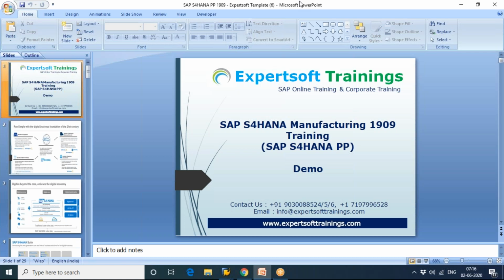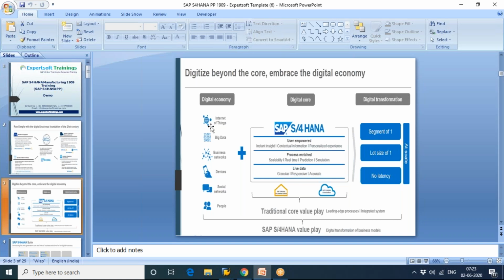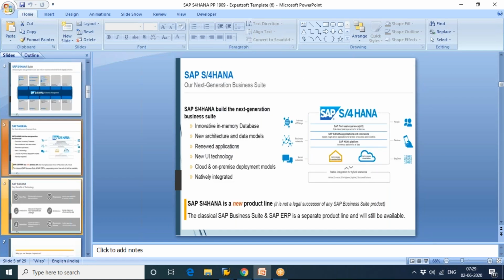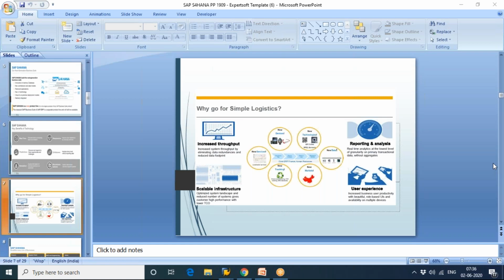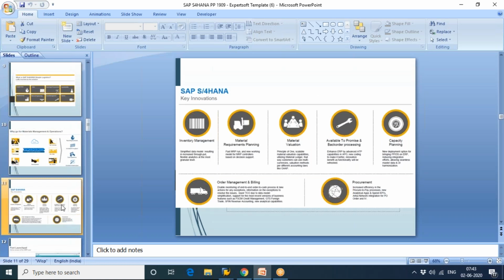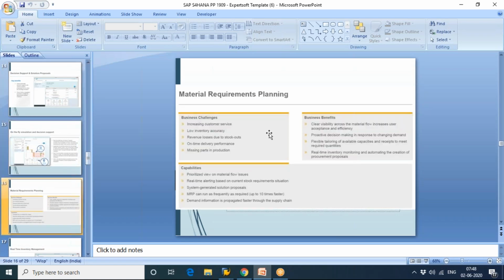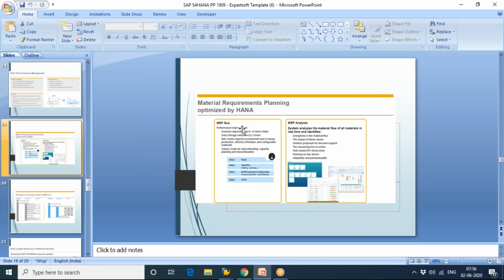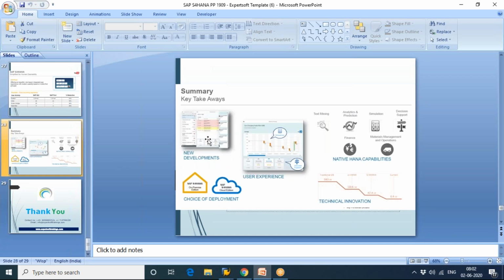SAP S4HANA PP 1909 Training | SAP S4HANA Manufacturing 1909 Training